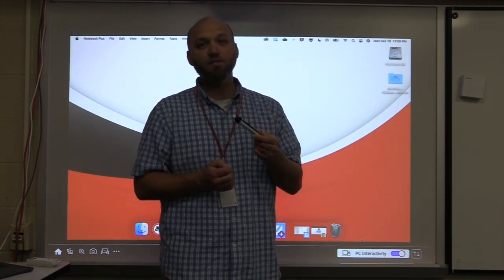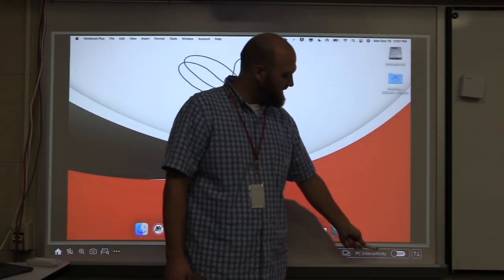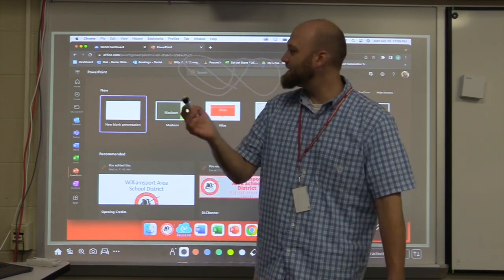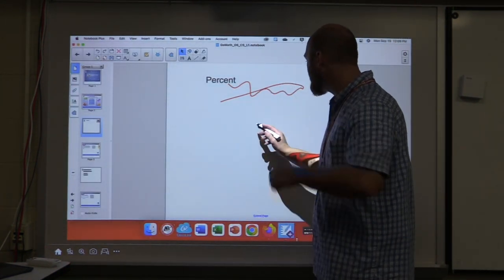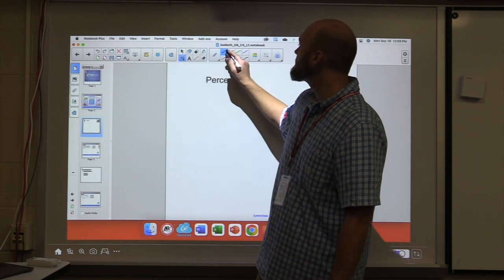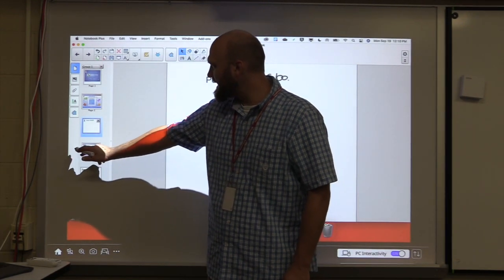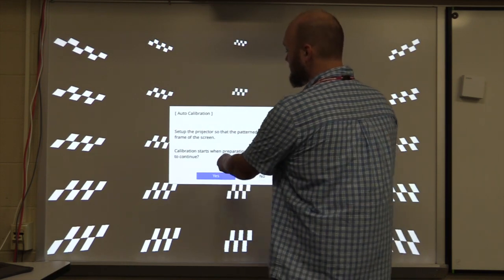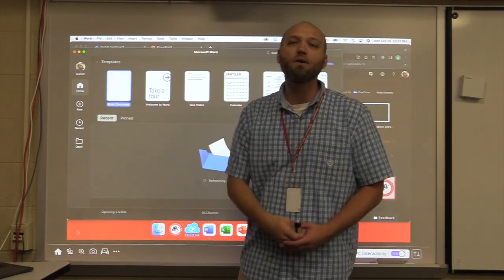Interactive White Board Tutorial on PC Interactivity Mode and Pens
A instructional video on how to use "PC Interactivity Mode" with your pens on your Epson interactive white board.